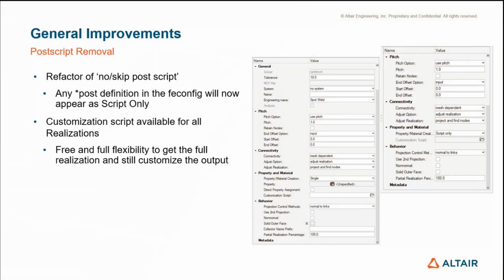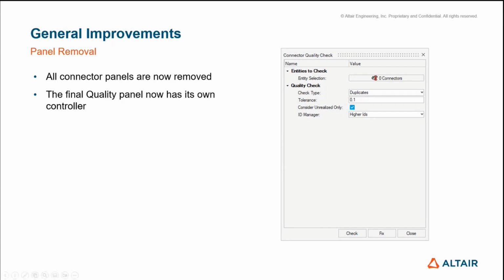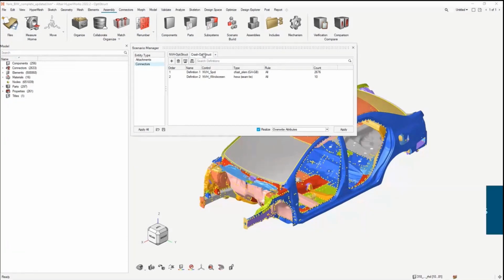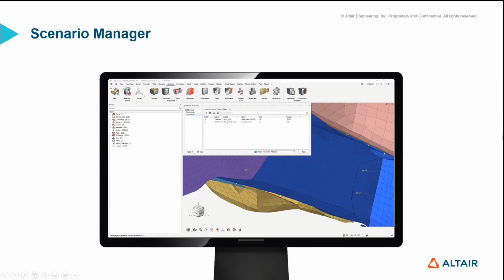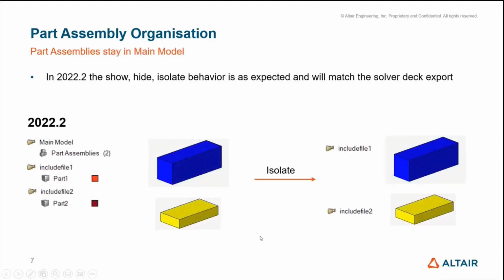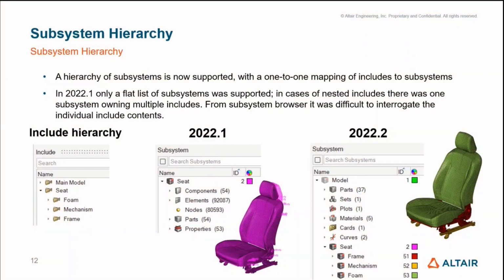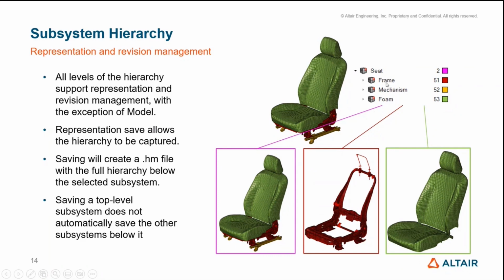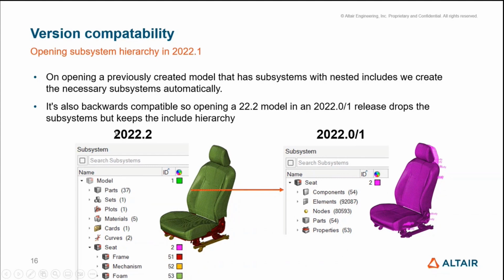Model Build and Assembly from HyperWorks 2022.2 Release